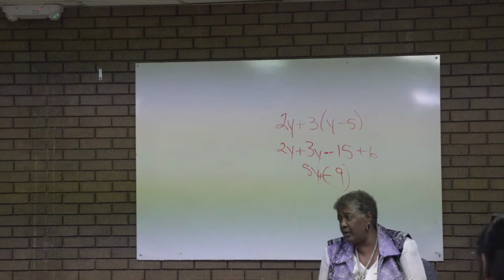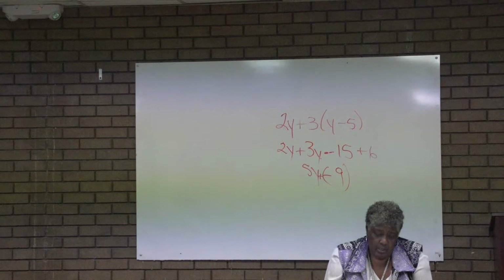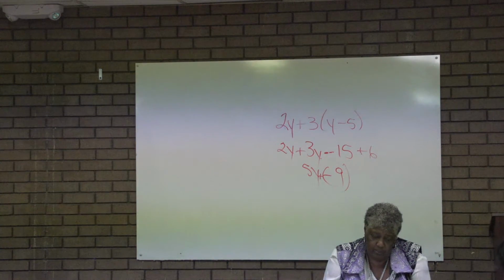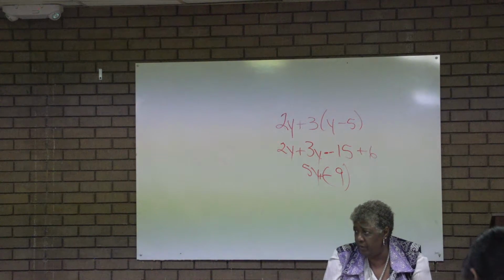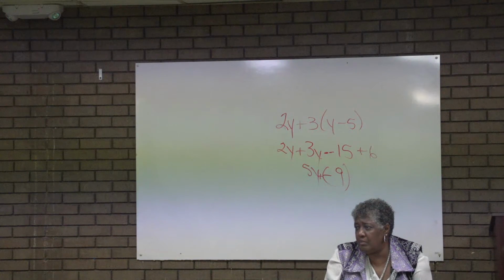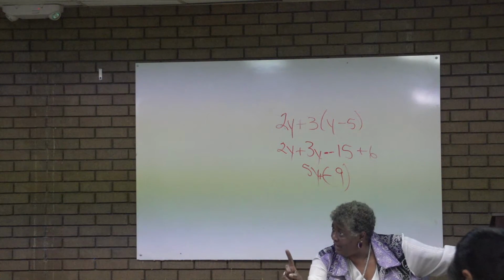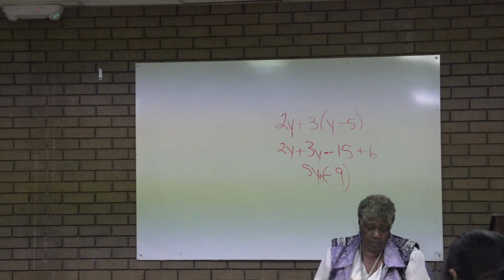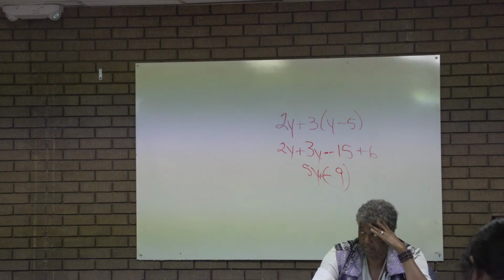Algebraic Expressions & Order of Operations4